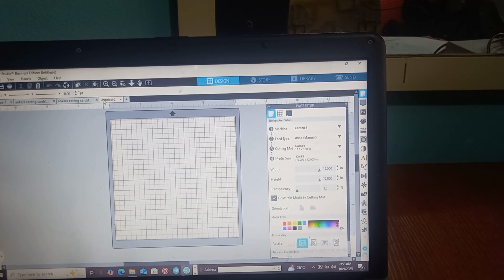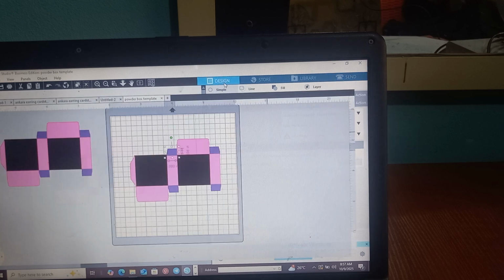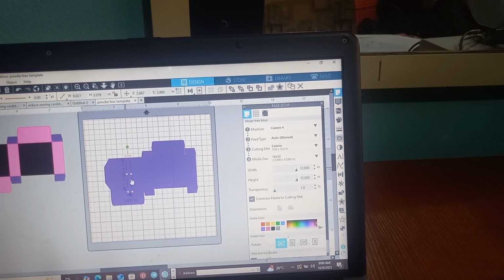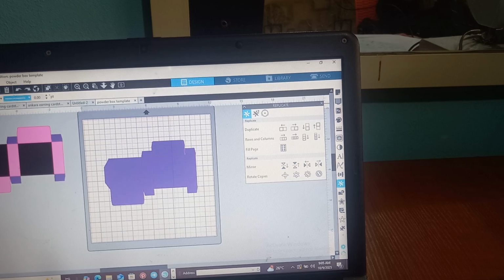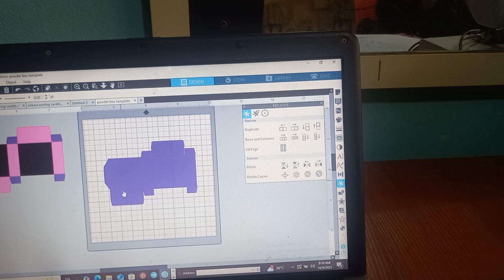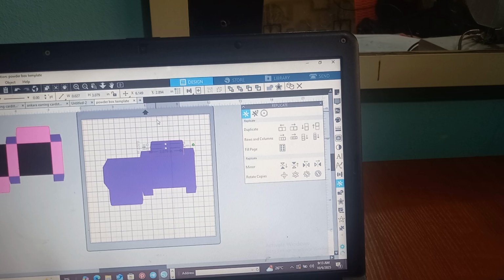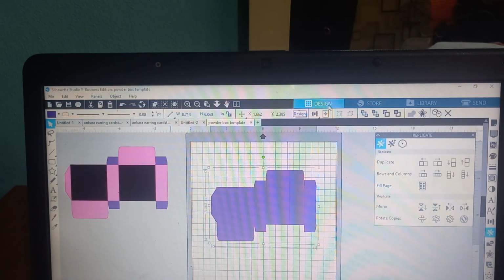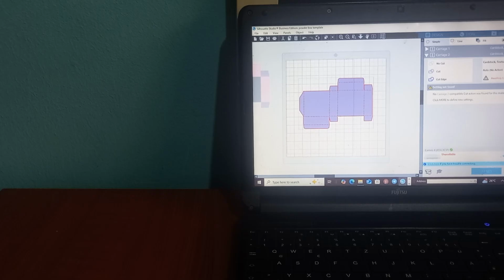Digital box template part 2:Adding scorelines#boxtemplate templatemaking cameo4 silhouet testudio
This is a continuation of digital box making with Silhouette studio..
In this part, i will teach you how to add scorelines to your template